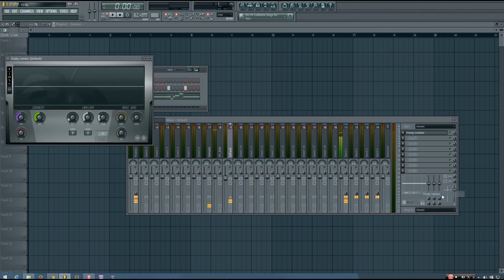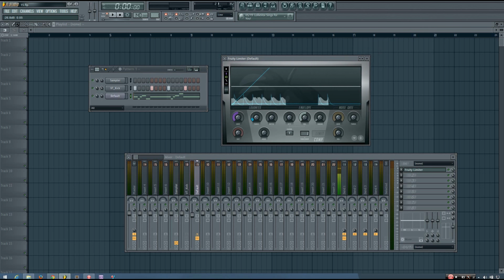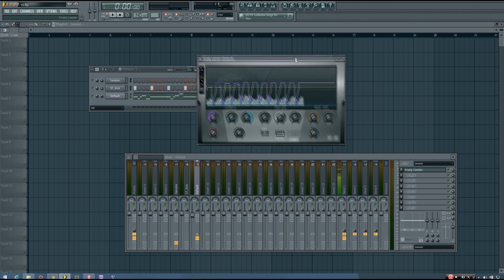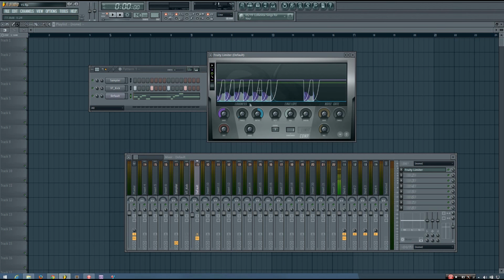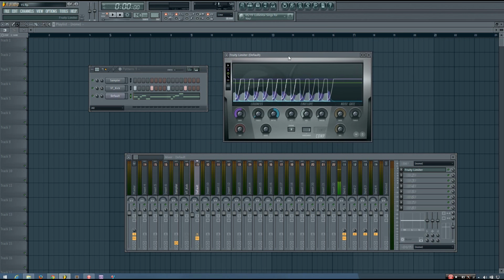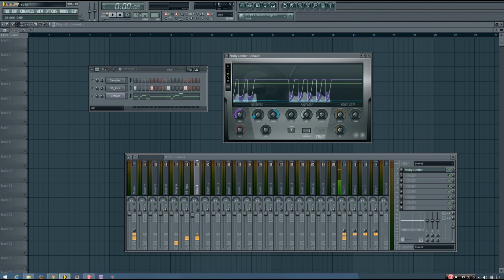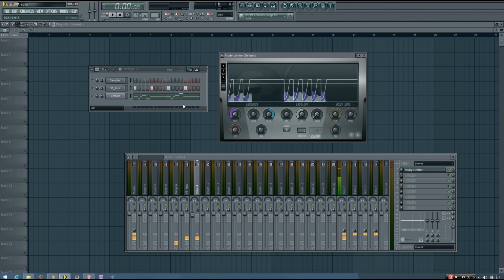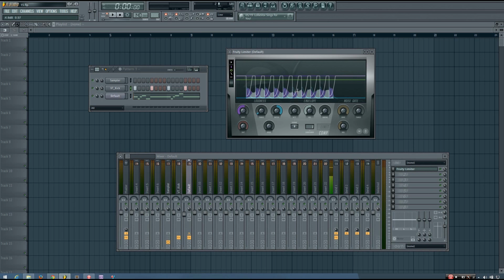Compression Technique: Pumping Effect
In this tutorial I explain how you can use sidechain compression to achieve the pumping effect that is common in certain genres of electronic music.